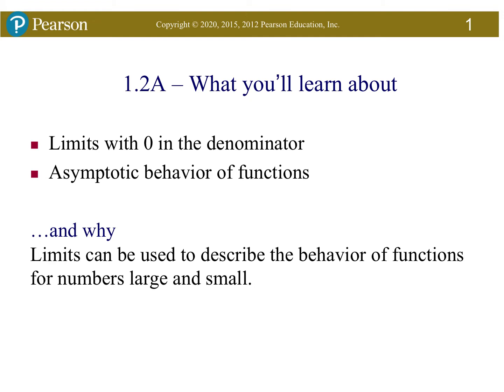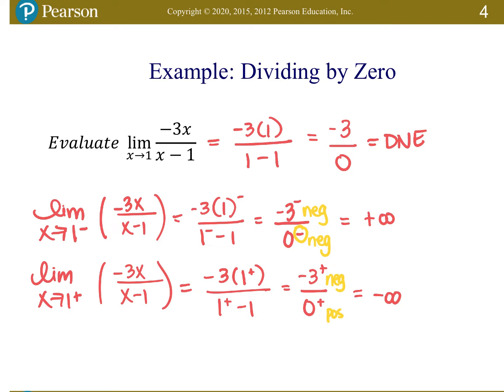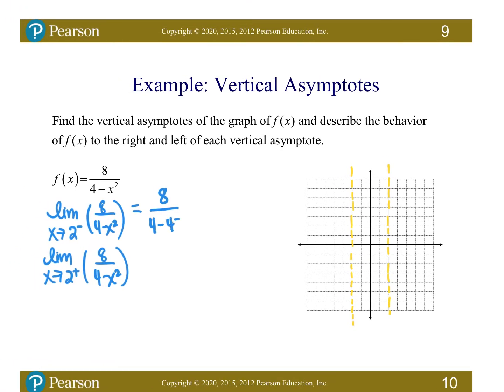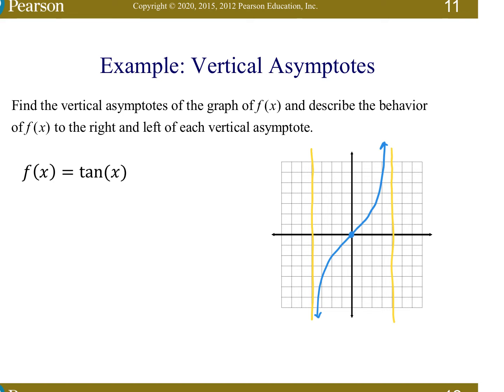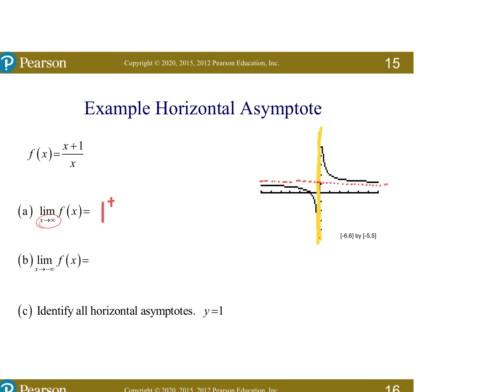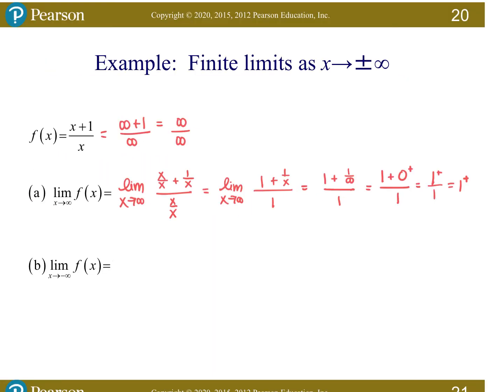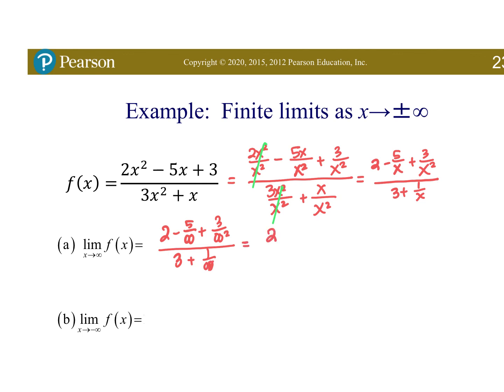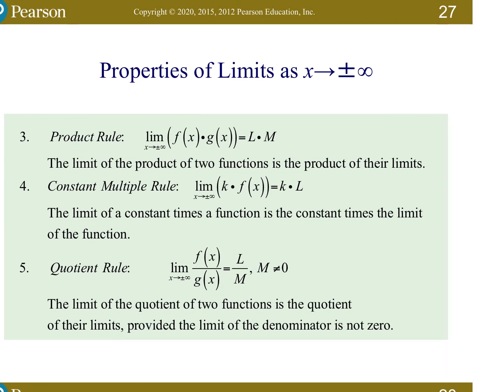AB Notes 1.2